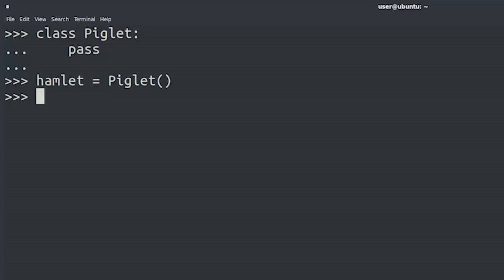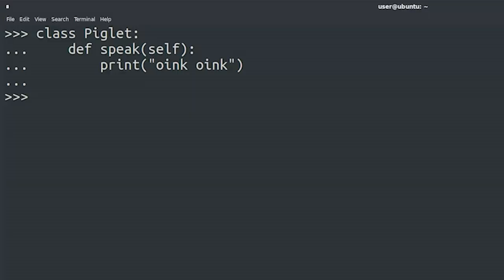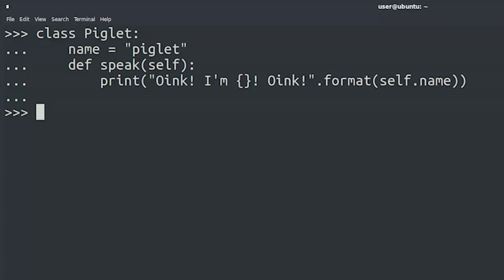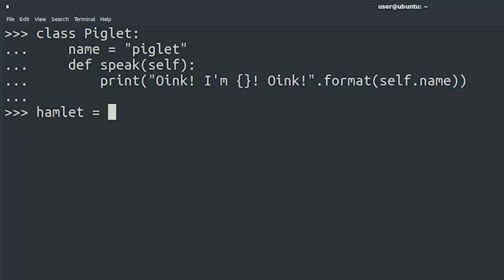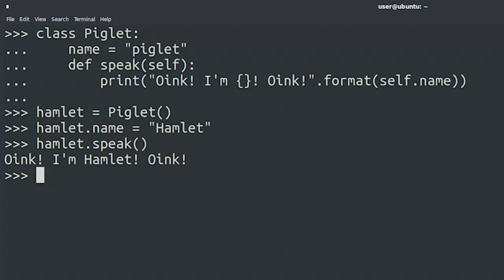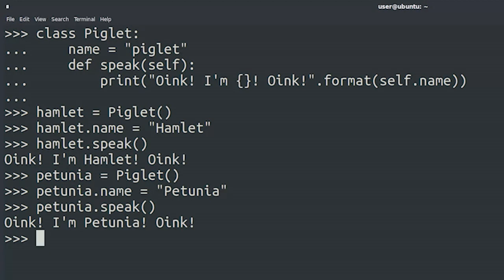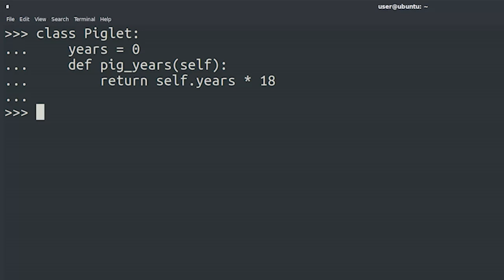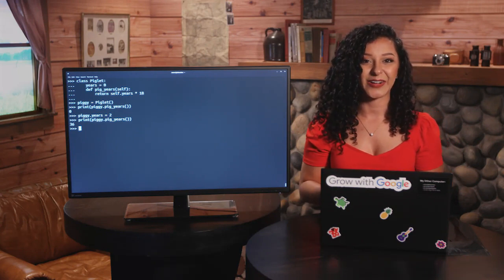62 Instance Methods